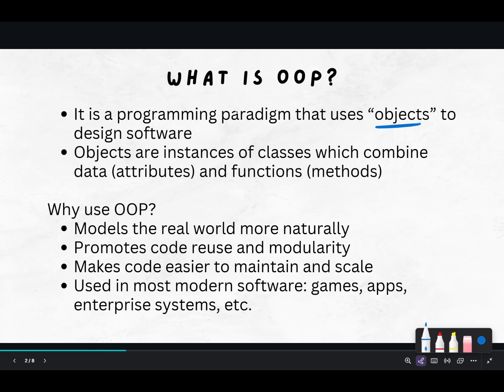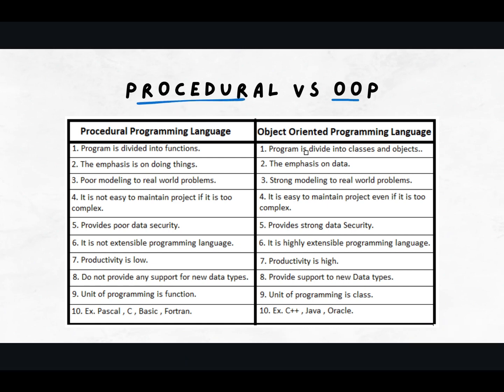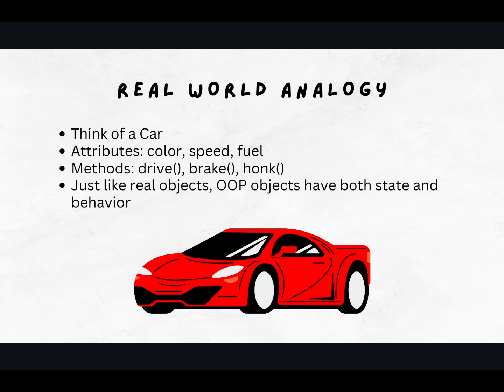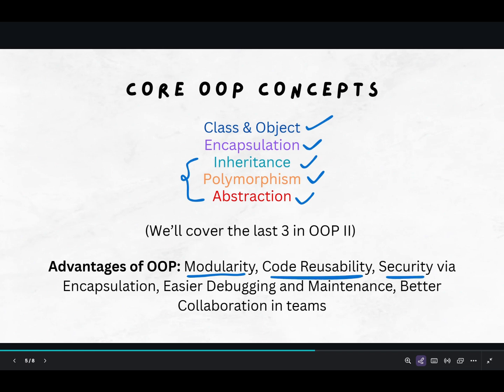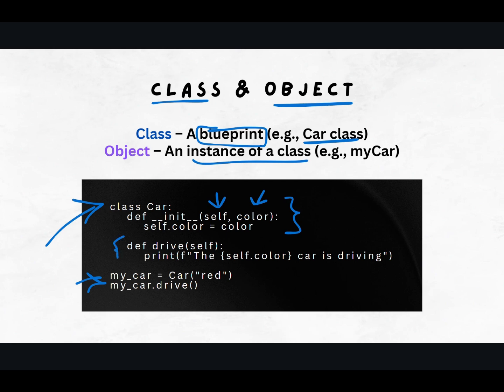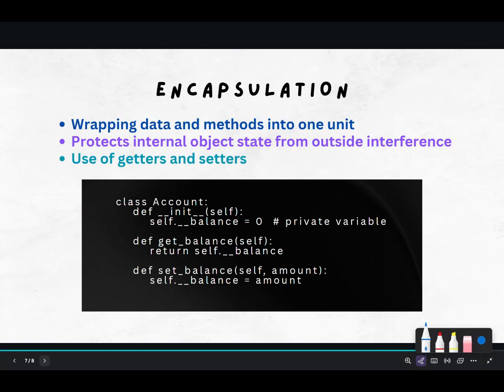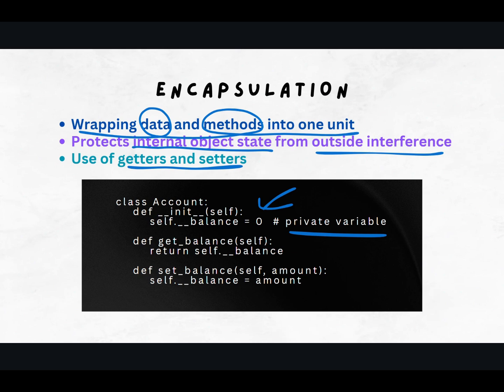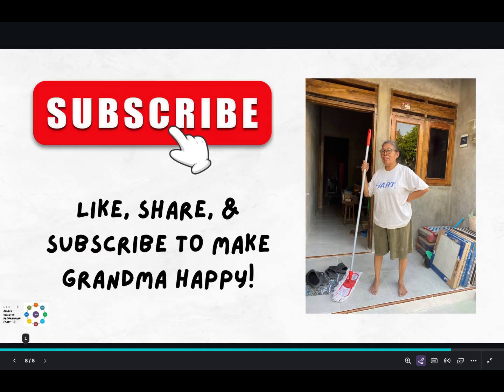Lecture 8: Object Oriented Programming (Part I) | CSE 101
In this lecture I explain what is OOP, difference between procedural & OO programing language, class & objects, and encapsulation. Remaining concepts will be taught in lecture 9.